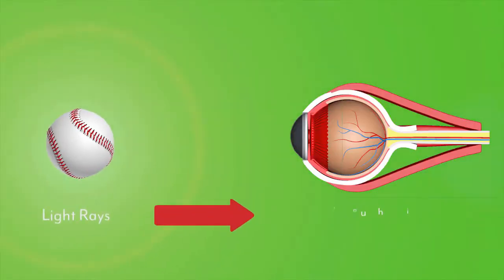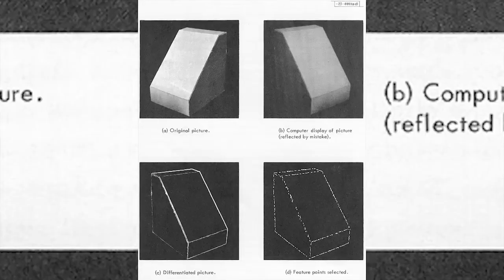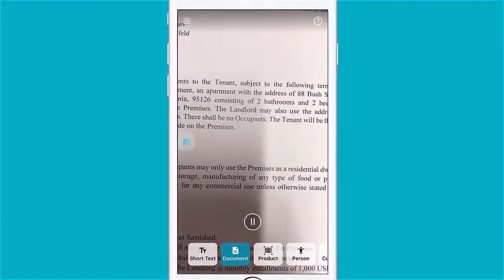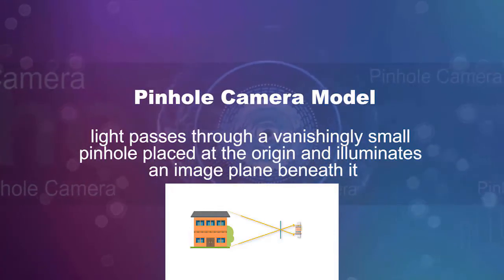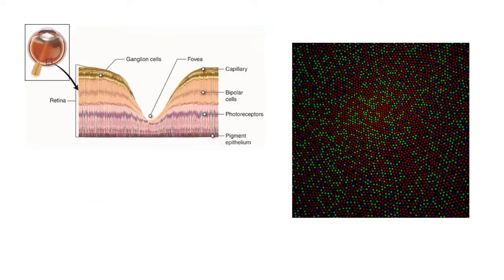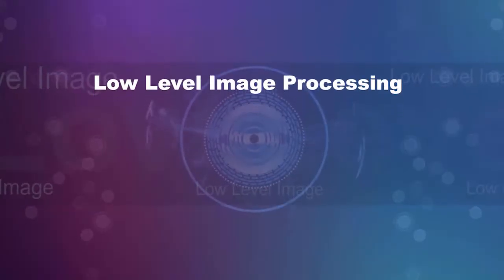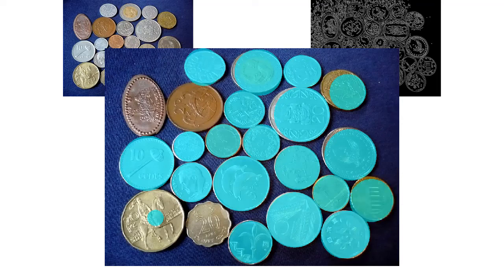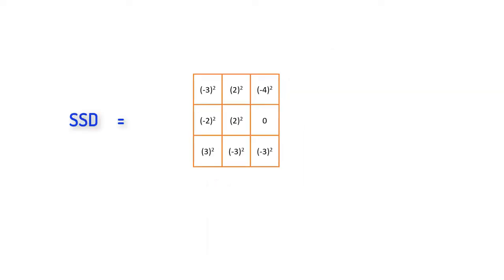Introduction to Computer Vision (Full Course)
By the end of this course, learners will understand what computer vision is, as well as its mission of making computers see and interpret the world as humans do, by learning core concepts of the field and receiving an introduction to human vision capabilities. They are equipped to identify some key application areas of computer vision and understand the digital imaging process. The course covers crucial elements that enable computer vision: digital signal processing, neuroscience and artificial intelligence. Topics include color, light and image formation; early, mid- and high-level vision; and mathematics essential for computer vision. Learners will be able to apply mathematical techniques to complete computer vision tasks.

⭐⭐⭐⭐🕑TIME STAMP📋⭐⭐⭐⭐⭐

👉COMPUTER VISION OVERVIEW
0:00:00 What is Computer Vision
0:07:18 Related fields of Computer Vision
0:16:07 Timelines Milestone
0:25:41 Computer Vision Applications

👉COLOR LIGHT IMAGE FORMATION
0:40:47 Light Sources
0:49:31 Pinhole Camera Model
0:58:35 Digital Camera
1:04:29 Color Theory

👉LOW MID HIGH LEVEL VISION
1:13:00 Three level paradigm
1:22:44 Low level vision
1:31:21 Mid level vision
1:38:35 High Level vision

👉MATHEMATICS FOR COMPUTER VISION
1:45:26 Mathematical preliminaries
1:48:01 Linear Algebra
1:49:41 Calculus
1:50:27 Probability Theory
1:51:03 Algorithms
1:53:21 Mathematics for Computer vision resources and evaluation